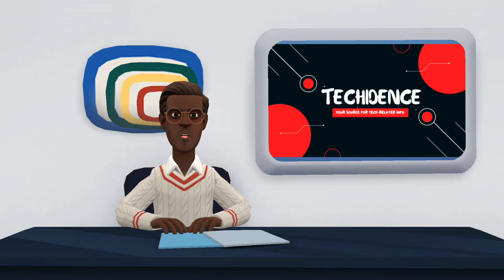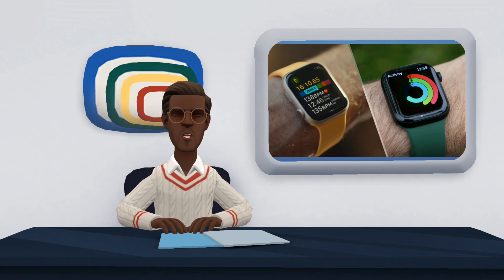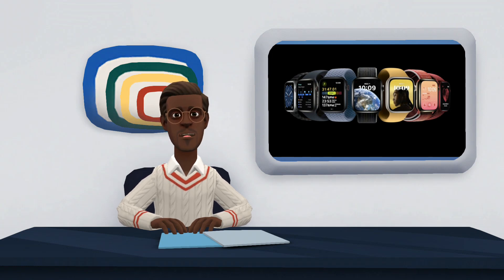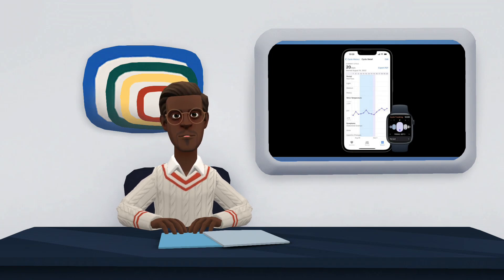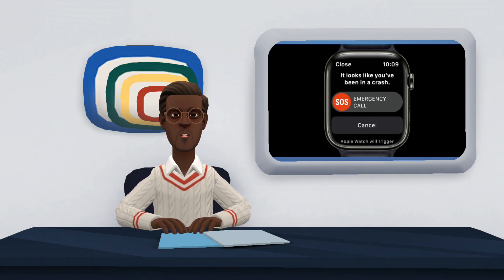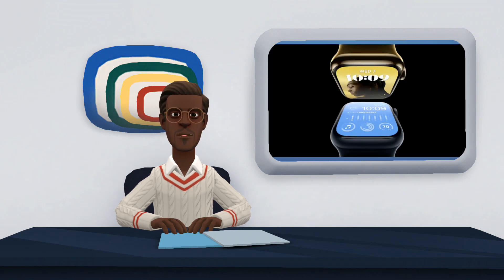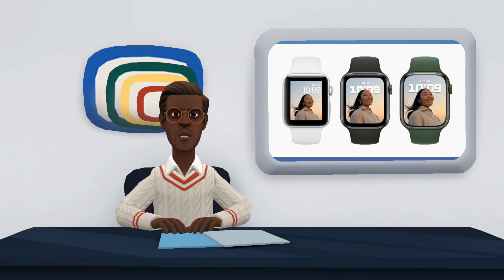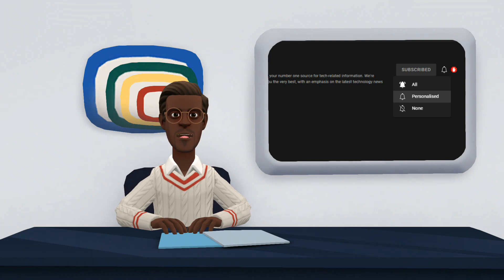Apple Watch Series 7 vs Apple Watch Series 8: learn what changes in the Apple Watch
The Apple Watch Series 8 is Apple's newest smartwatch, announced this year to take the place of the Apple Watch Series 7, released in 2021. The smartwatch has received significant improvements, especially in the health features, by adding temperature measurement - something quite expected by users of the brand. However, the compatibility of the previous model with the watchOS 9 system also delivered new features to both, such as tools focused on monitoring women's health, with detailed information about the menstrual cycle.